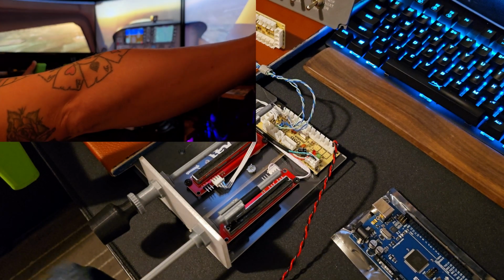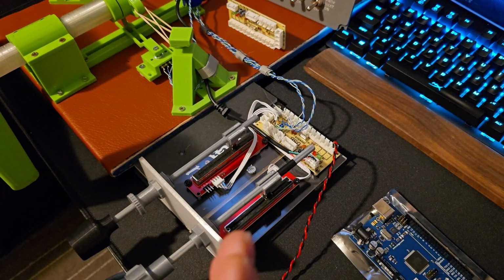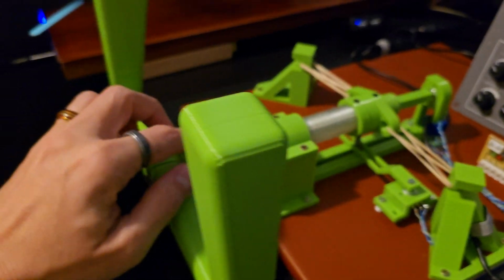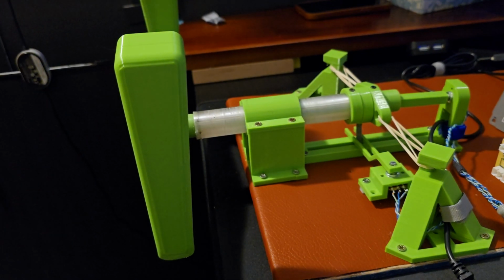DIY 3D Printed Yoke for Flight Simulators with Throttle and Mixture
Welcome back.  In todays video I want to showcase a pretty slick setup I came up with using a pile of 3d printed parts some potentiometers and a USB encoder.  With just a single USB encoder you can build this setup with the option to add a button box to utilize the additional 12 inputs left over.

Links

10k Slide Potentiometer

20pc 10k Potentiometer

Toggle Switches

Elegoo Arduino Mega

CY 288A USB Encoder

Acrylic Plates

Articles on hacking the USB encoder to work with potentiometers.

I have been absolutely loving X Plane 12.  I hope you will come along for my journey into flight simulation.

Logitech Flight Stick

Primary PC
Motherboard: MSI B550M PRO-VDH Wifi Pro Series
CPU: Ryzen 5 5600x
Mem: 32gb Corsair Vengeance 3200mhz
GPU: Power Color RX 6750 XT 12GB
PSU: Corsair RM850x

Editing and testing PC
3x Sceptre 24" Curved LED monitors
Gigabyte A320M
Ryzen 5 1600
Corsair Vengeance 16gb ddr4
XFX RX 580 8gb
Western Digital Black NVME SSD